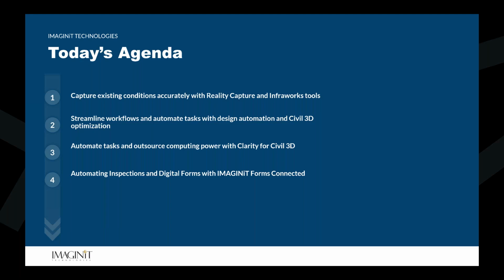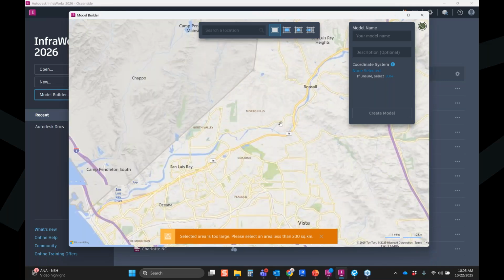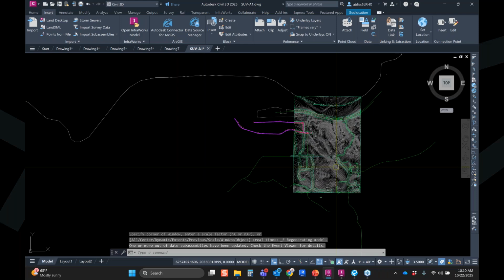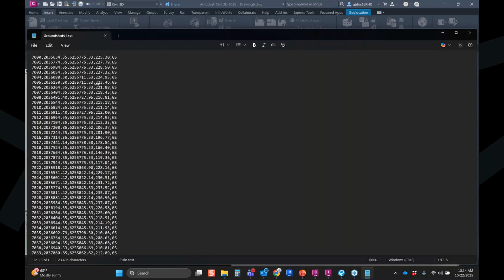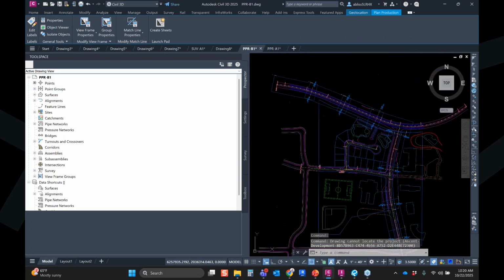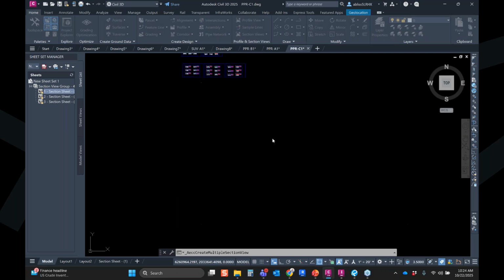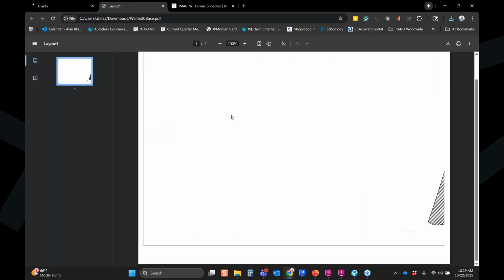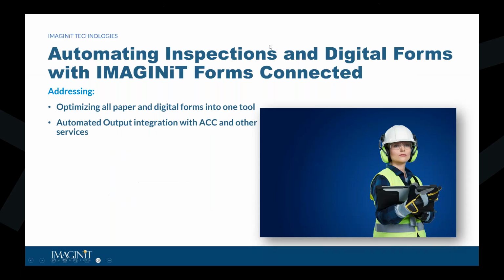Modernizing Aging Infrastructure with IMAGINiT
Aging infrastructure demands new approaches. In this on-demand session, IMAGINiT expert Alan Bliss explores practical ways to streamline workflows and boost efficiency using Autodesk tools and IMAGINiT solutions.

You’ll learn how to:
Use Civil 3D automation to cut weeks of plan production down to minutes.
Leverage Clarity to automate publishing, PDF creation, and cloud delivery.
Digitize field data collection with Forms Connected for seamless integration.
Jump-start projects with point clouds, InfraWorks, and RealityCapture workflows.

Whether you’re tackling road expansions, utility upgrades, or other infrastructure projects, this webinar shows how IMAGINiT helps engineering teams save time, reduce errors, and modernize project delivery.